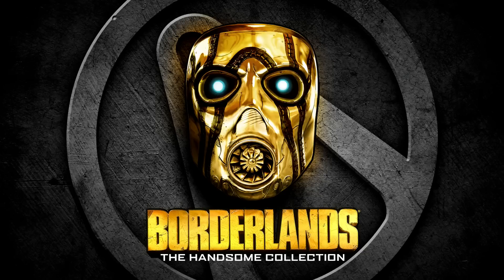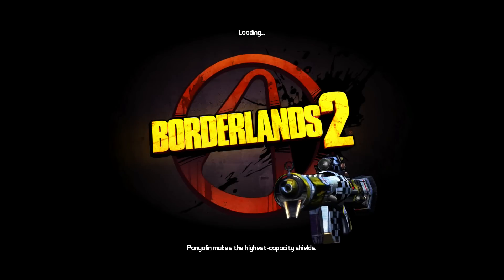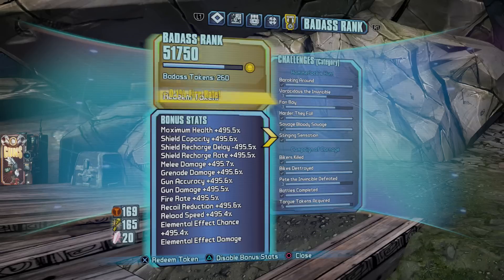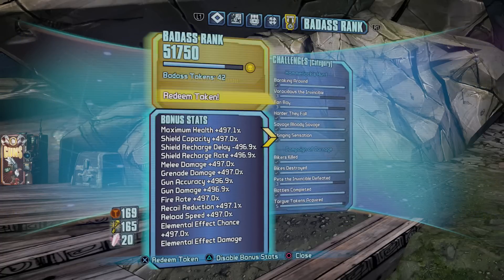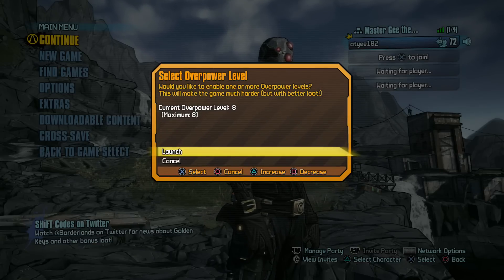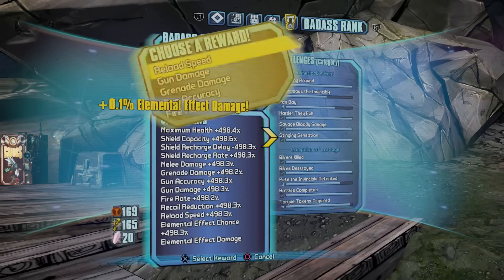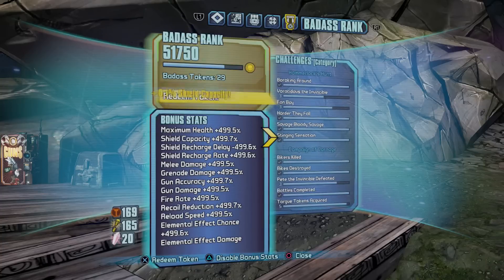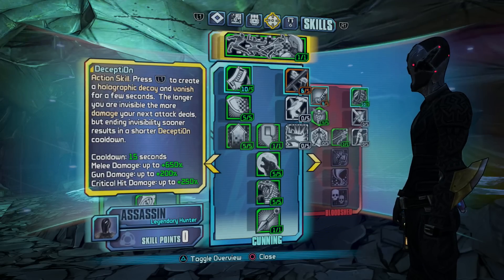Borderlands 2: Infinite ∞ Badass Token Exploit~How to & What They Don't Tell You~PS4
I show how to use the Infinite ∞ Badass Token exploit and explain critical problems and consequences of its use.
Demonstration of the dual controller method.

Game: Borderlands 2 (Borderlands: The Handsome Collection)
Footage recorded from the Playstation 4 Console.
Recorded and edited using Elgato Game Capture software and devices.